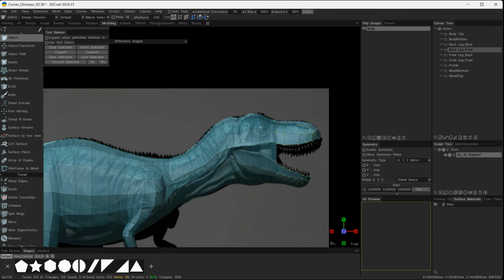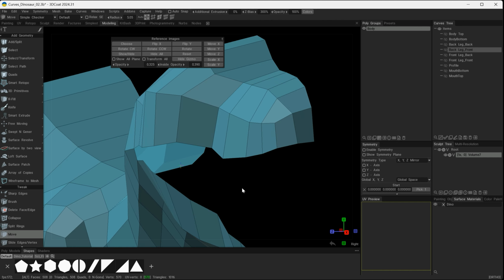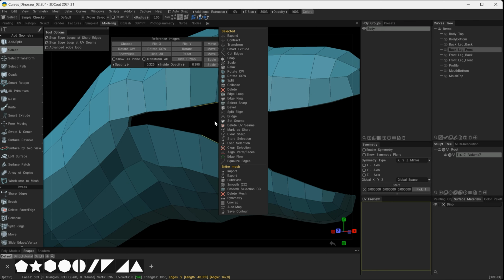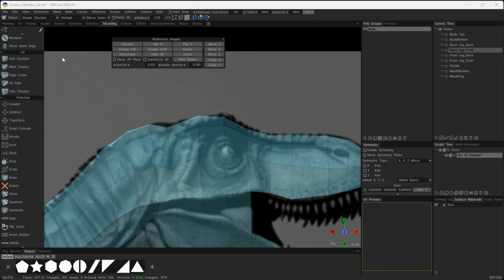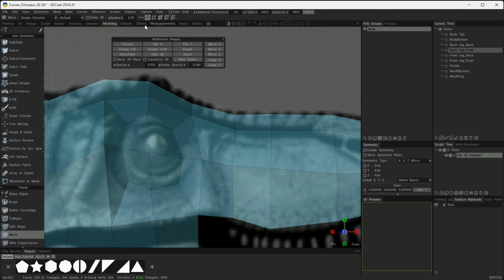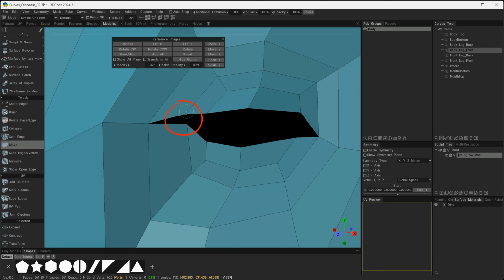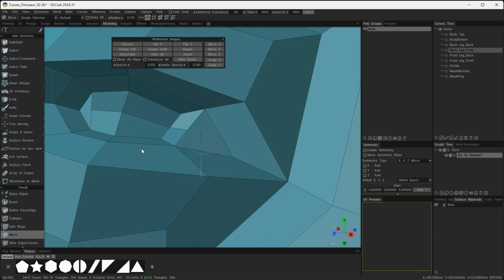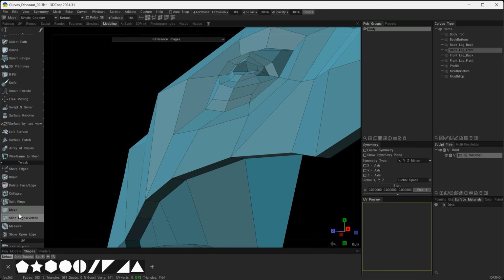3DCoat Low-Poly Modeling for Beginners #29. Dinosaur. Part 5